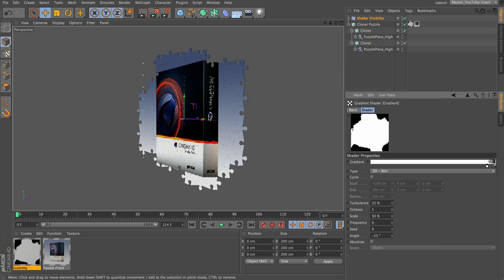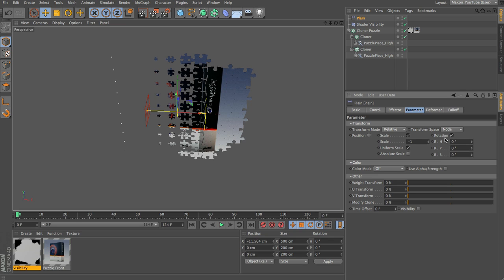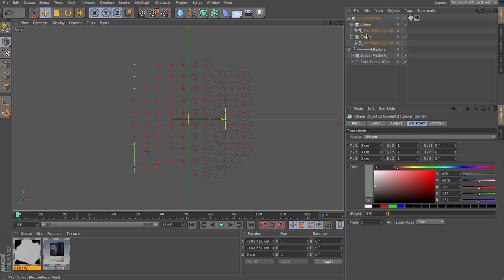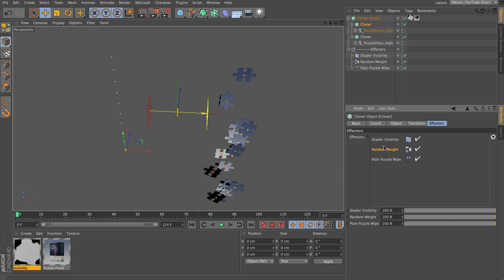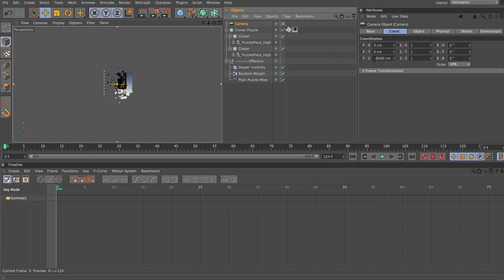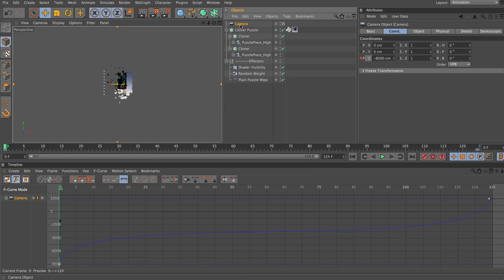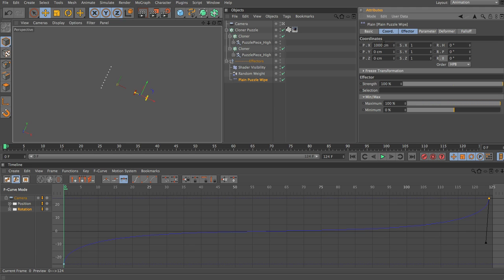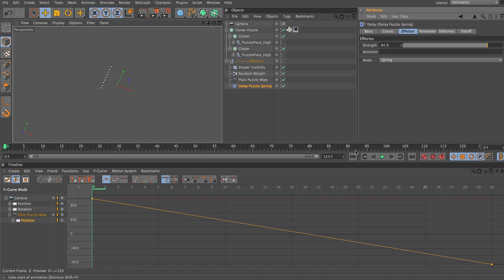CINEMA 4D MoGraph Jigsaw Puzzle Tutorial - Part 2/4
In this tutorial, Tim Clapham from Luxx - takes you step by step through the process of creating a Motion Graphics animation with CINEMA 4D.

Part 02 (20mins): In the second part of this tutorial, Tim animates the reveal of the jigsaw puzzle using a Plain Effector combined with Falloff.

To break up the regularity of the wipe, Tim discusses a method of randomising the weight of clones using effectors and shows how this can be used to control how much affect an effector has on individual clones.

In this section Tim also creates an animated camera with a brief overview of the timeline and f-curve manager.